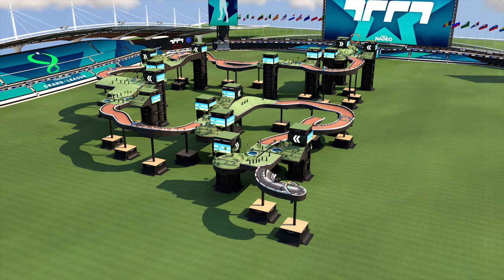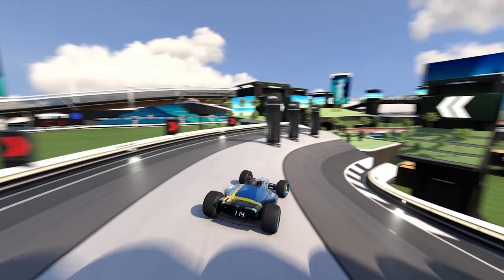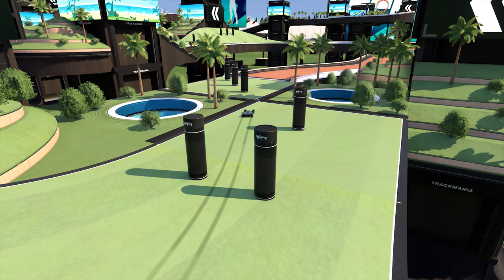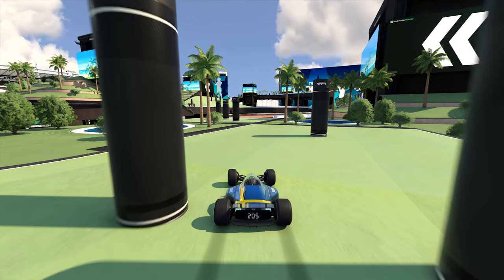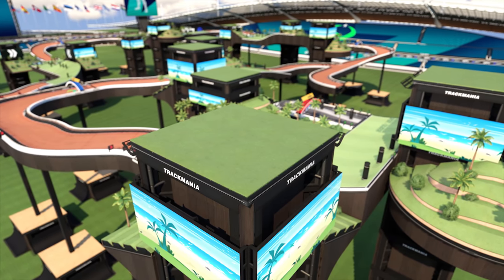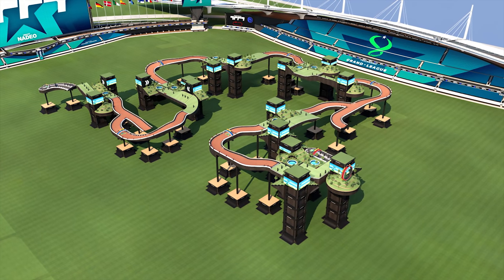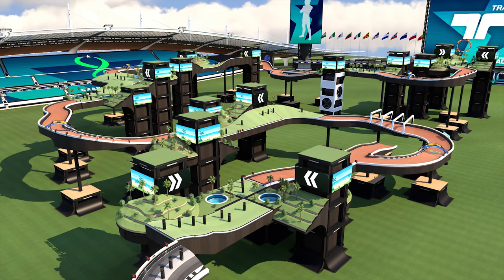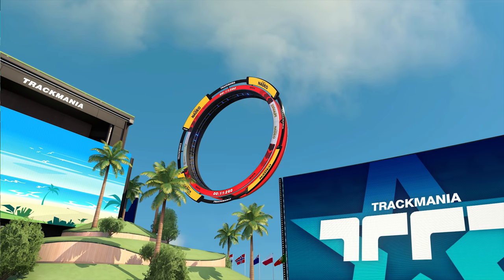I Reviewed a Viewer's Trackmania Map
In this video, I review a viewers Trackmania Map. A dirt, grass mixed map with some interesting turn-combinations. I talk about what I would've done differently to both the route and scenery and why. This video should be seen as an educational video, guideline or a tutorial if you will.. Hopefully you can learn a thing or two about how I think when I'm playing a map for the first time :D

Special thanks to saghzs for this great map!

Music
Undertale - Shop
Deltarune - Field of Hopes
FF - Greenhorn Plains
Pokemon Sun & Moon - Poke Pelago Island
Persona 4 - Like A Dream Come True